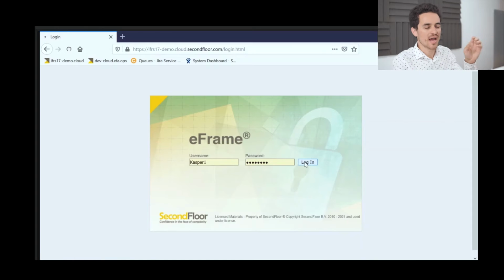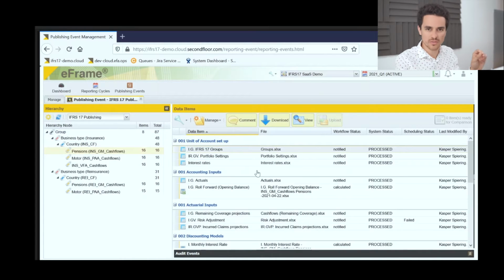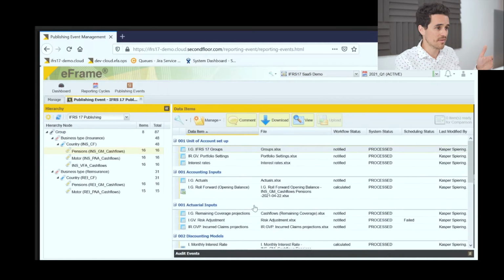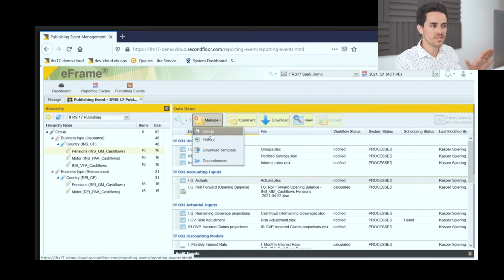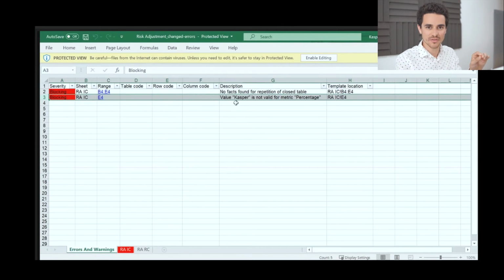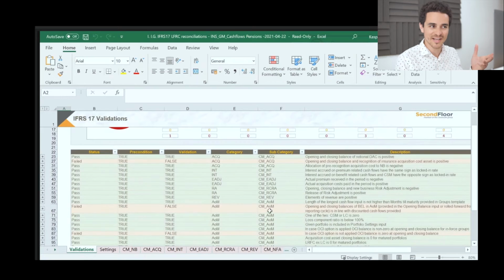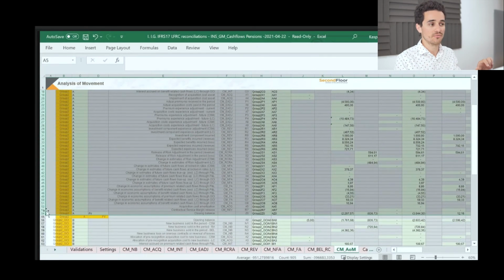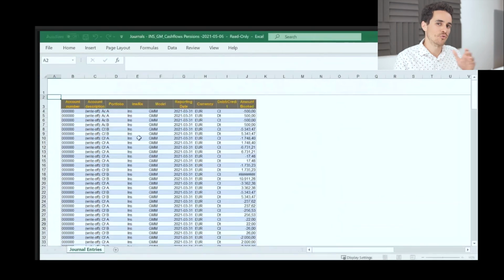5 minute IFRS17 demo of eFrame by SecondFloor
About DemoCentre:

DemoCentre provides a tailor-made experience to discover, compare and select the best financial reporting software on the market, including IFRS17 solutions. This includes:
- Providing a stress-free search
- Arranging and facilitating demos from market leading IFRS17 vendors
- No sales, no commission selling, no hassle.

Our services don't stop there, we provide you with a free RFP pack to help select your perfect software partner when you use our service. In addition, we can offer a range of premium services to manage the entire software selection process for you.

to view our broad range of categories, where you can compare the best financial reporting software including
- Account Reconciliations
- Consolidation

Contact one of our product experts to begin your free DemoCentre experience today.

Why we love eFrame IFRS17 by SecondFloor:

eFrame by SecondFloor provides an intuitive, straightforward package ideal for smaller organisations that need a fast deployment of an IFRS17 compliant tool. The small details, such as the guidance on the landing page, the friendly excel interface, the logical sequence of steps and the efficient error resolution methods makes for a very intuitive user journey. It is an easy-to-use pre-packaged tool designed for mid-sized organisations to meet IFRS17 regulations and reporting needs. Insurance contracts can be measured using PAA, GMM or VFA whilst reinsurance contracts can be measured using PAA or GMM. eFrame is a SaaS tool hosted from a tier-1 data centre in Amsterdam which is accessible via any web browser and uses Microsoft Excel as the data carrier.

for more information on eFrame and see how it compares to other leading IFRS17 software. Be sure to read our buyer's guide too!

About IFRS17 Software

IFRS17 software typically provides companies (typically insurance and reinsurance companies) with the calculations (e.g. Contractual Service Margin), double entry journals and the reporting disclosures necessary to comply with the IFRS17 accounting standard.  The software may a pre-packaged/out-of-the-box solution for fast compliance or a highly configurable base from which more complex solutions may be developed. Features may include:
- integrated subledger
- customisable calculations
- options to operate at contract, portfolio and group levels
- discounting; data validations and checks
- guided workflows
- integration with upstream and downstream systems
- consolidation
- multi-GAAP capabilities
- simulation capabilities
- availability on-premise or on the cloud